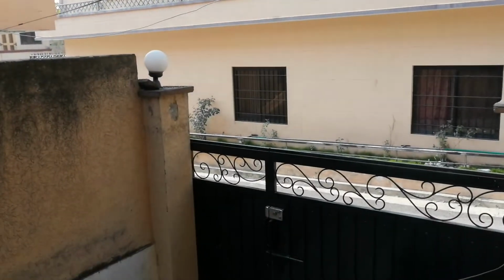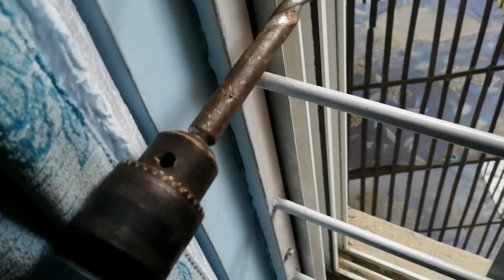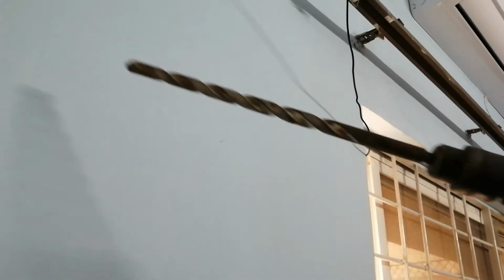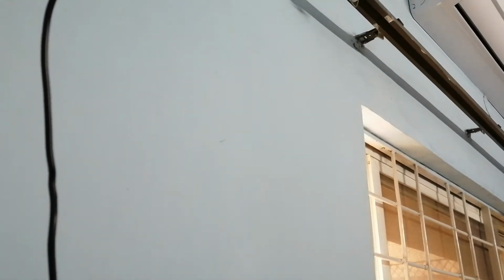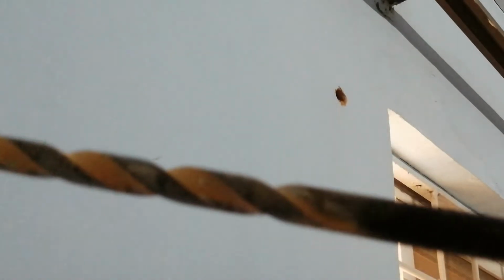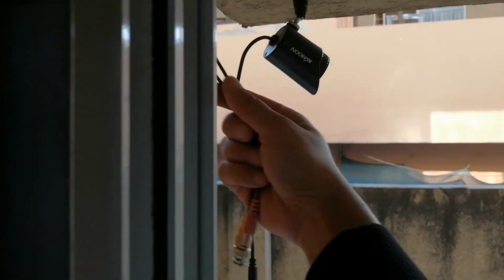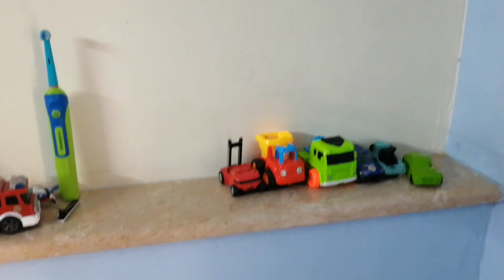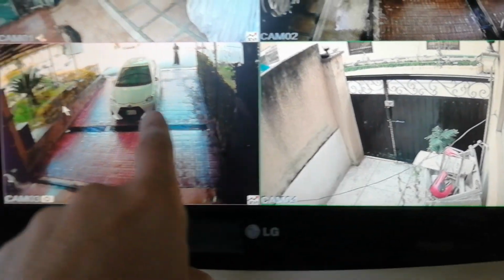Through wall drill hole | 15 inch through-wall drill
This video shows the use of a long drill bit for drilling a through-wall hole.